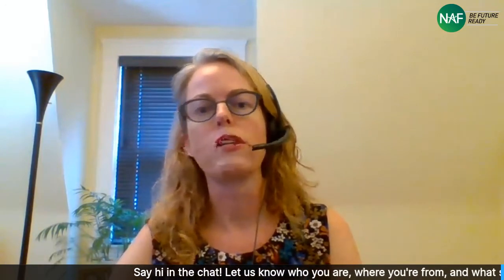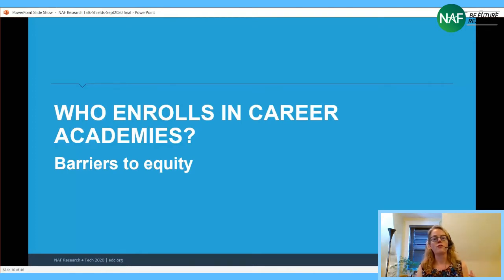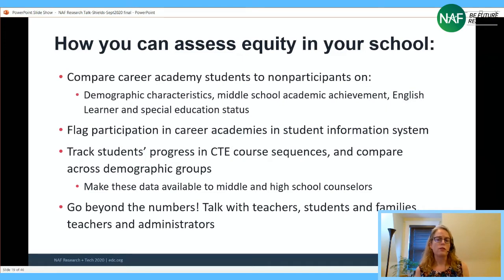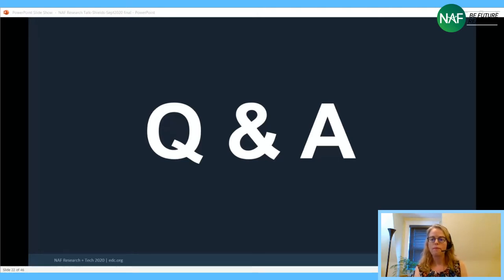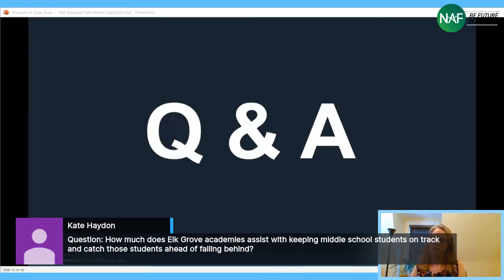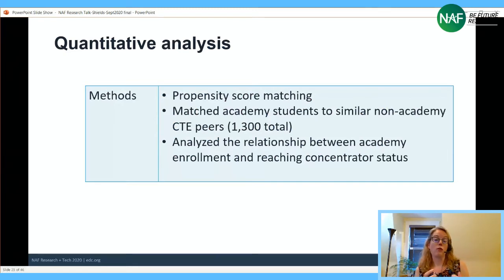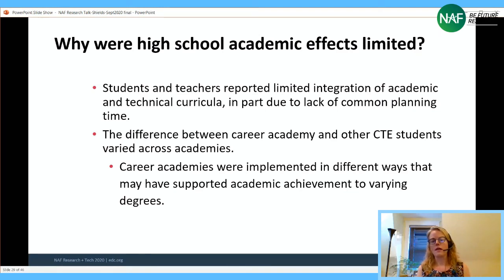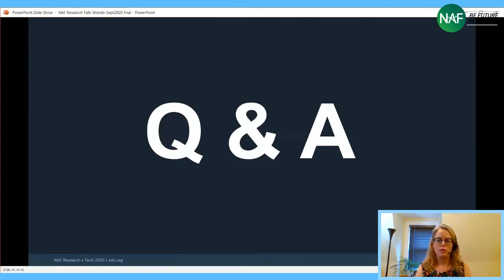NAF Research + Tech Talk Series Featuring Dr Katherine Shields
NAF’s Director of Research and Reporting, Dr. Nick Minar, chatted with Dr. Katherine Shields, Senior Researcher and Program Evaluator at the Education Development Center. Dr. Shields discussed her findings from a mixed methods study of student experiences and outcomes in career academies compared to career and technical education delivered in other ways.